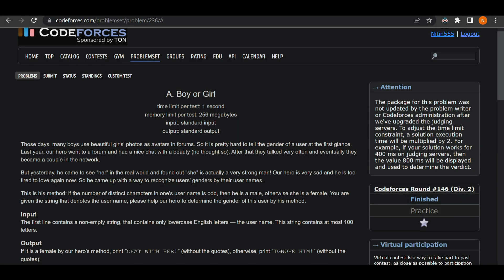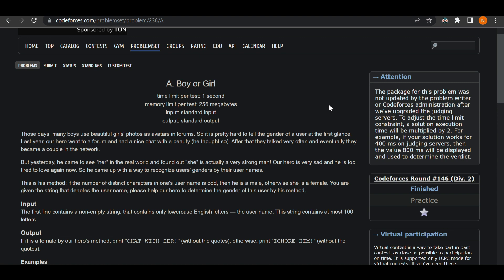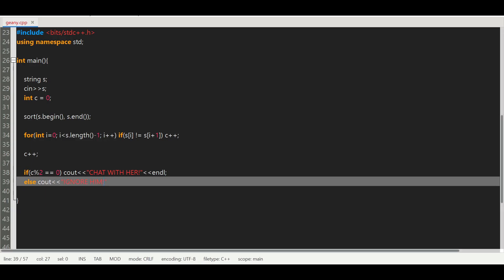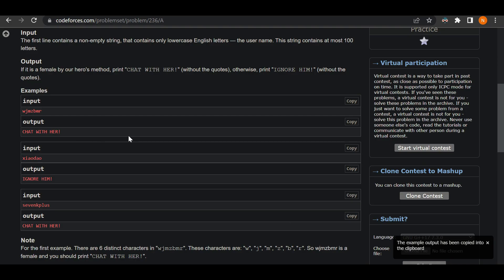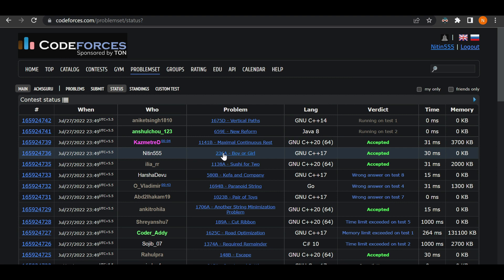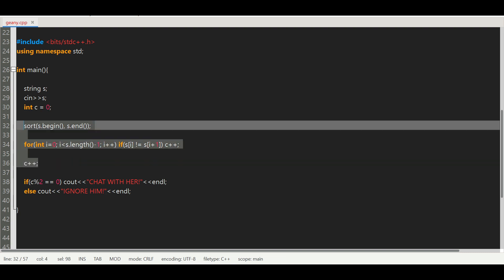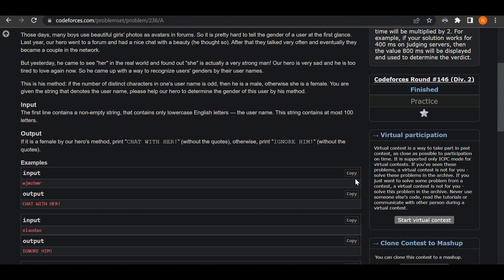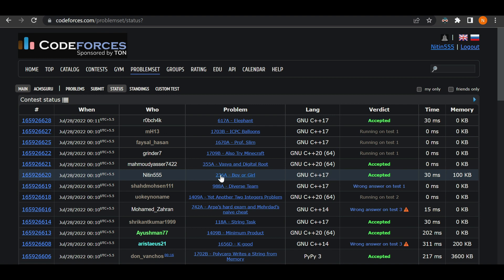CODEFORCES - BOY OR GIRL IN C++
Hey guys so in this video I will be explaining the solution for the "Boy or Girl" problem in codeforces...